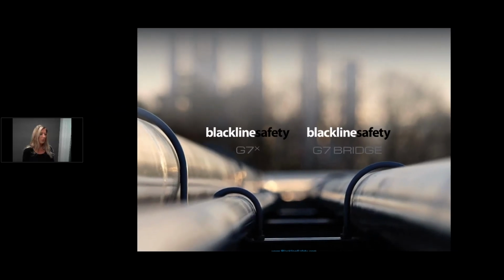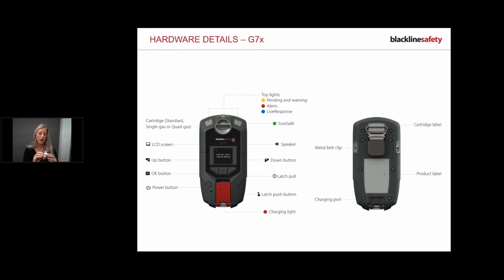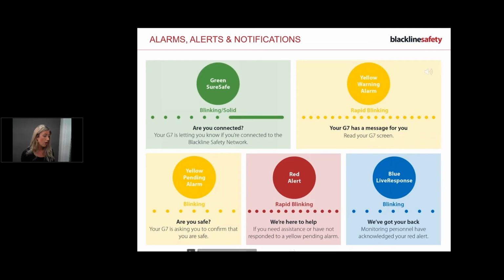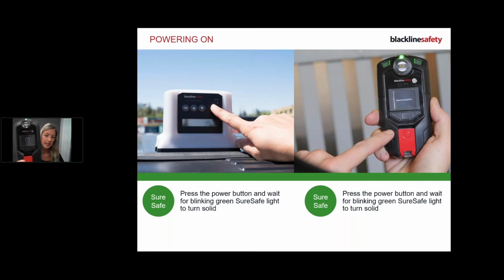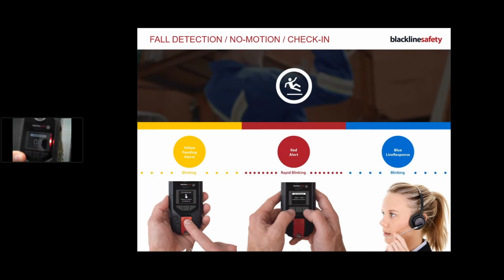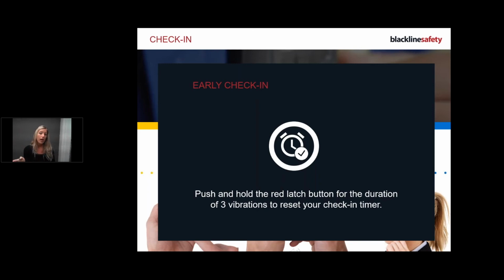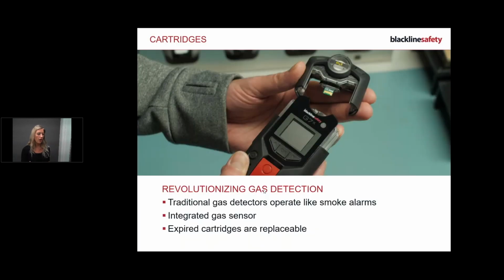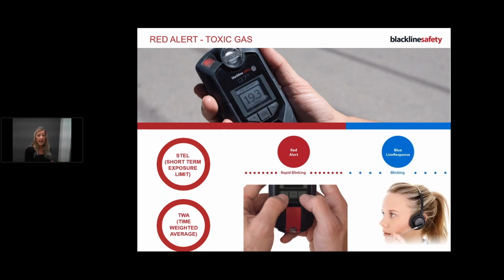G7x and G7 Bridge safety monitoring device training webinar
This training video gives employees an overview of how to use the G7x and G7 Bridge safety monitoring system from Blackline Safety.

G7x is a portable, employee-worn safety monitoring device that alerts live monitoring personnel of a safety incident. Features include fall detection, no-motion (man down) detection, employee check-in, gas detection and an SOS latch. Employee locations are displayed on a Google map in order to manage the most efficient emergency response directly to the employee's location.

G7 Bridge is a portable satellite / cellular base station that supports G7x with all communications, via a 900 MHz radio link. G7 Bridge is mounted outdoors to manage a line-of-sight link to the Iridium satellite network.

The following topics are covered in this training video:

- G7x overview and physical layout
- Overview of user interface
- G7x and G7 Bridge charging
- Turning G7x and G7 Bridge on and off
- G7x green SureSafe power and monitoring light
- Wearing G7x on a belt or chest pocket
- G7 Bridge mounting
- G7x fall detection
- G7x no-motion (man-down) detection
- G7x employee check-in request
- G7x SOS alert
- G7x yellow warning alarm
- G7x and G7 Bridge Messages
- G7x gas detection
- G7x gas detection cartridges
- G7x bump testing and calibration (including G7 Dock)
- G7x red alerts for gas detection